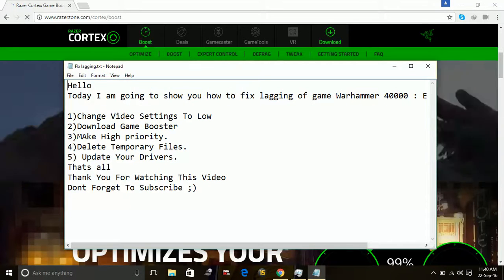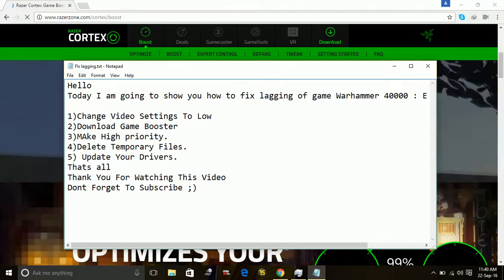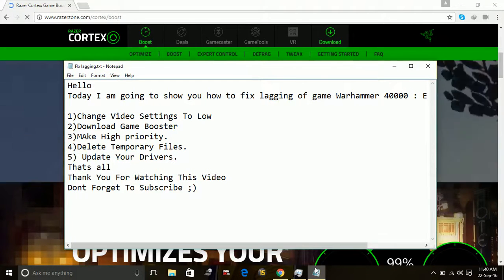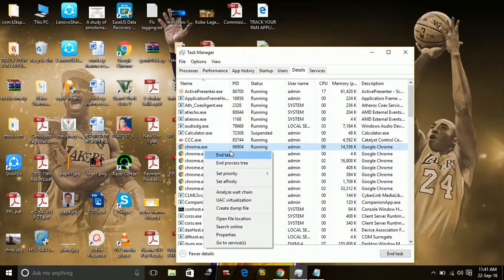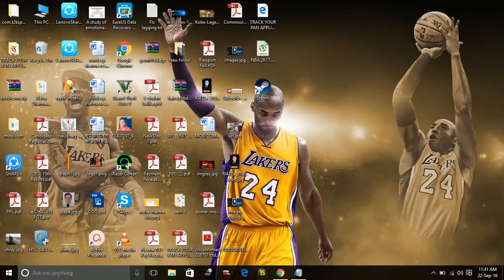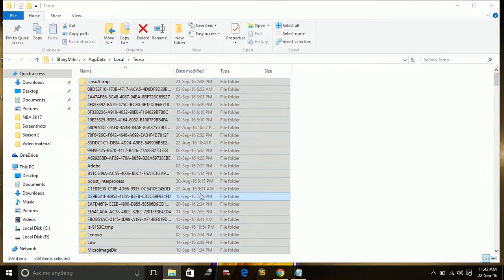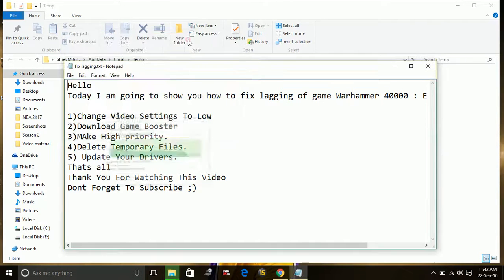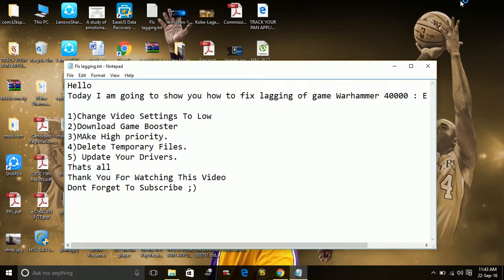Warhammer 40,000: Eternal crusade - Fix Lagging And Stuttering.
This Video Shows How To Fix Lagging And Stuttering Of game Warhammer 40000 : eternal crusade.